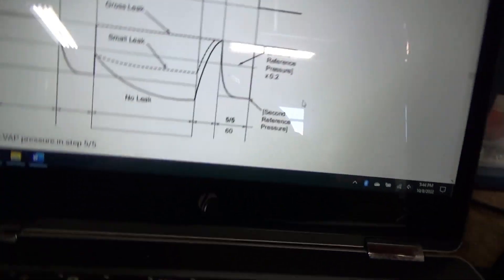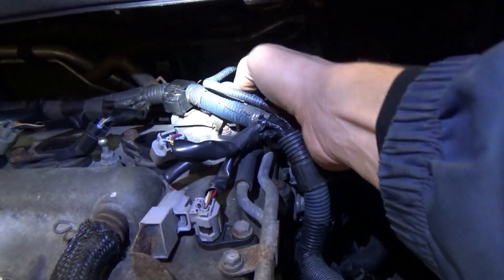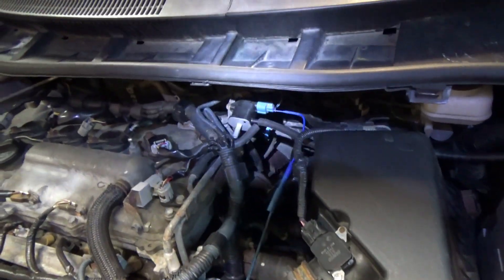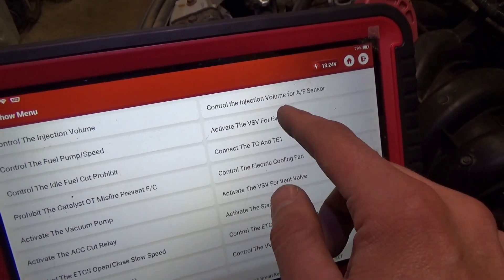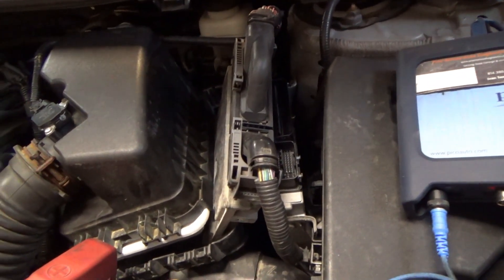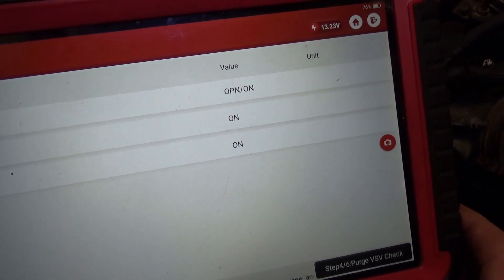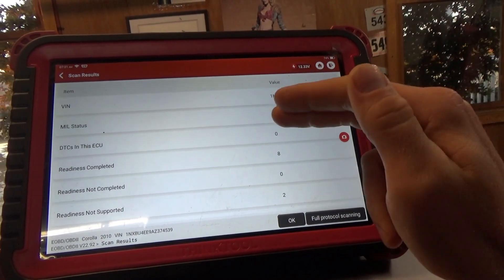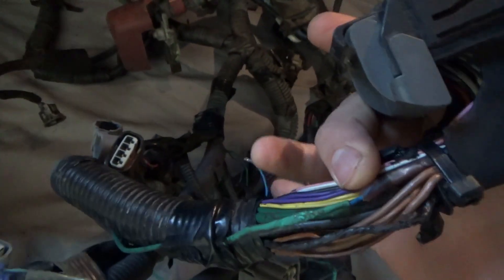2 YEARS of Parts Cannon?! (Toyota EVAP - Part 2)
Now that we have a good understanding of the EVAP system on this 2010 Toyota Corolla, what is the actual REPAIR to get rid of the P0441 and P0455 codes?

We MUST get the monitors to run before returning the car to the customer!

What is the MORAL OF THE STORY?

THINKTOOL PROS:

Ivan